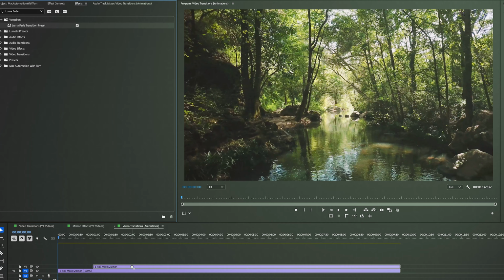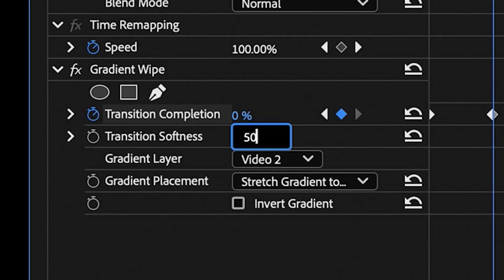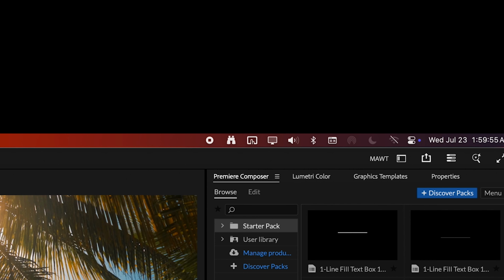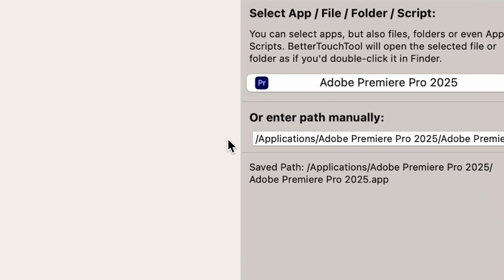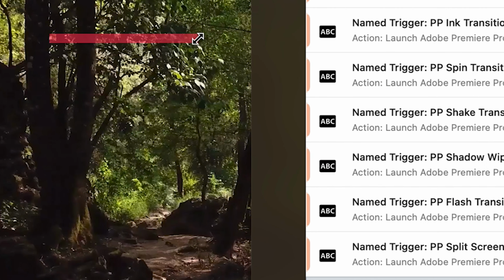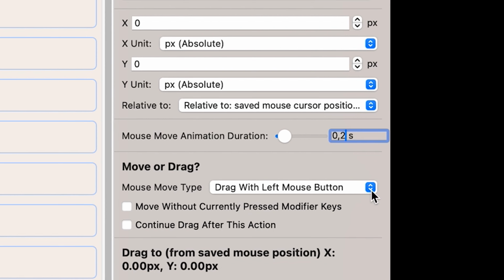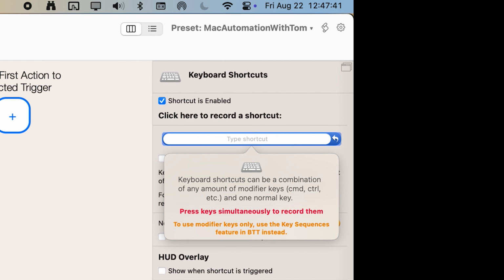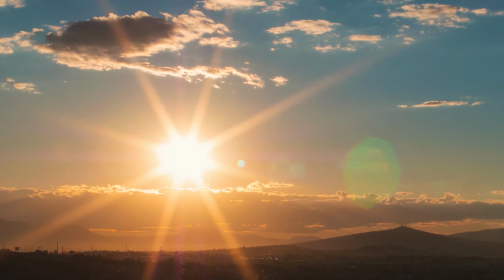How To Automate Video Editing | Luma Fade Transition in Premiere Pro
In this tutorial I show you how you can automate adding a Luma Fade Transition to your timeline in Premiere Pro on your mac with only one keystroke!

▼ INSPIRED BY ▼

▼ LINKS ▼

▼ HIRE ME ▼

▼ FOLLOW ME ▼